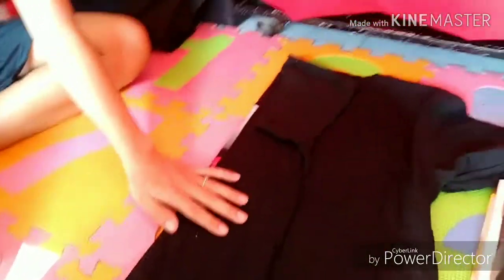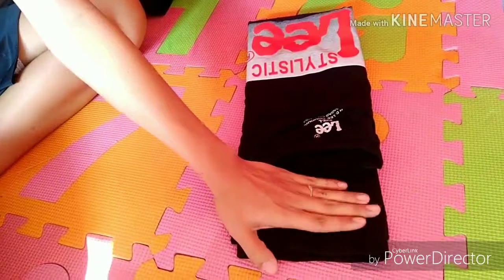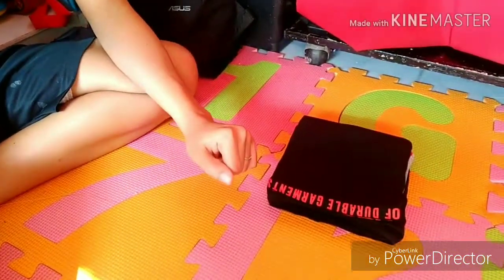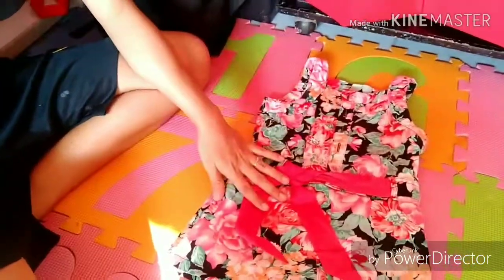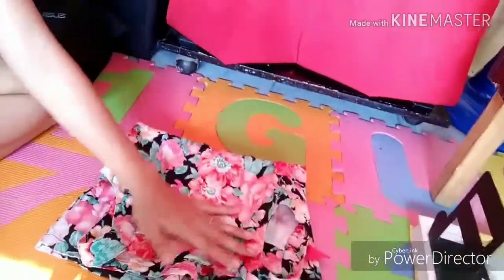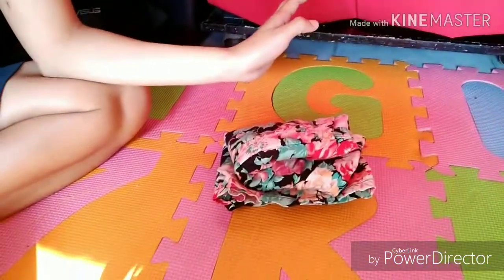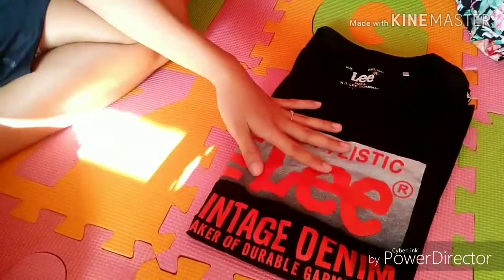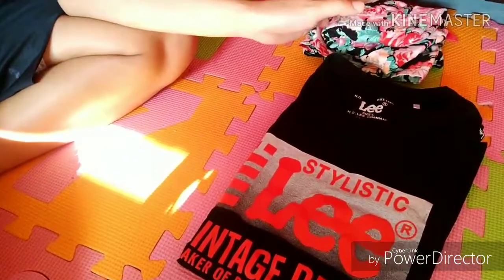KonMari Folding - How to fold the KonMari way? Part 1 I Philippines Vlog #12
Hello Everyone! In this video I will be showing you how I fold our clothes the KonMari way. Well I don't fold our clothes perfectly but through the KonMari Method I was able to save time,  energy and space. I hope you like this video.